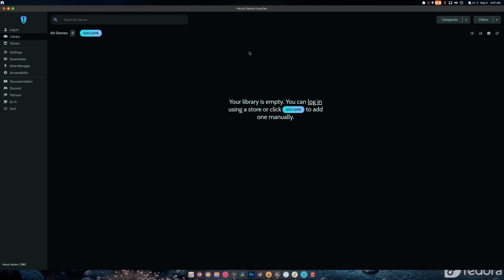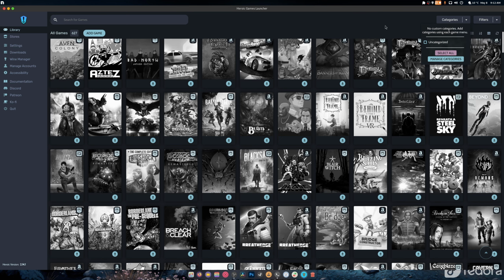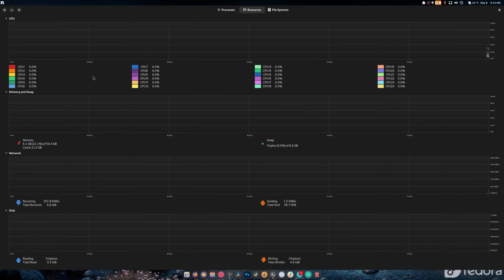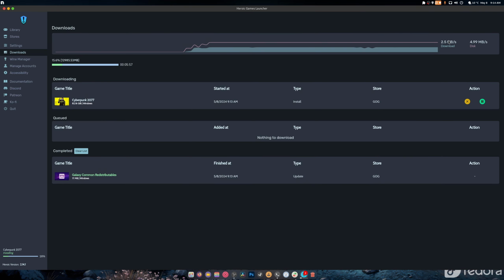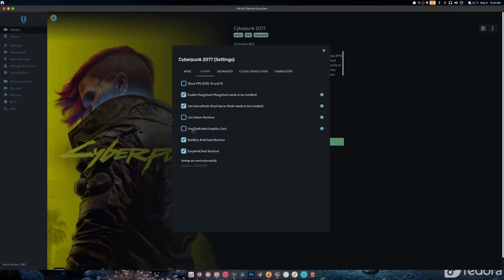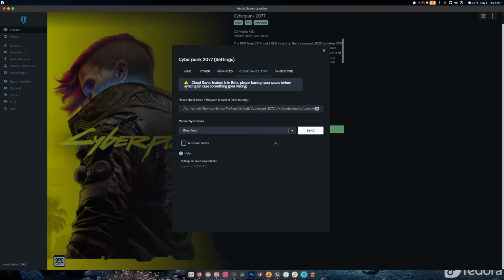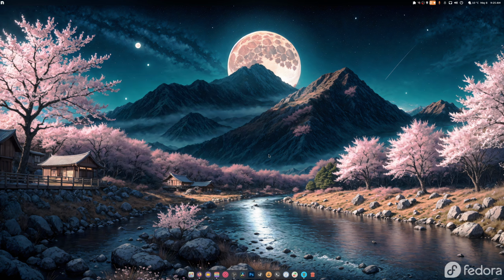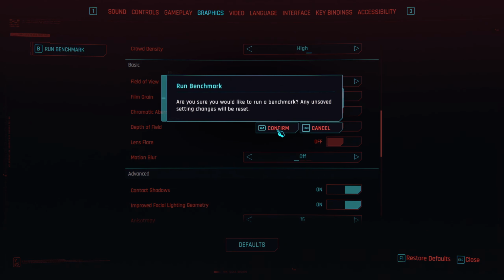A Beginner’s Guide to the Heroic Game Launcher Epic Game GOG Prime Gaming